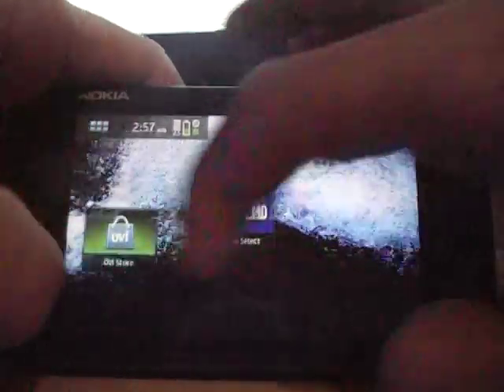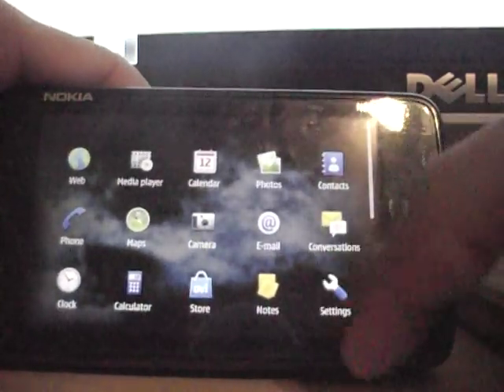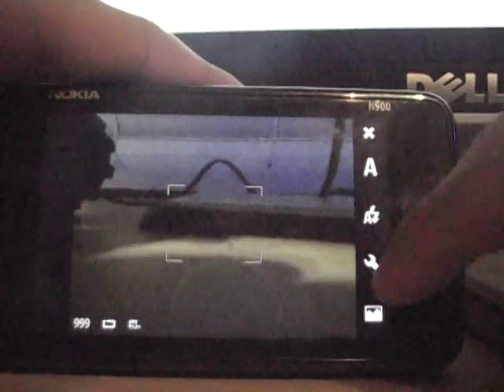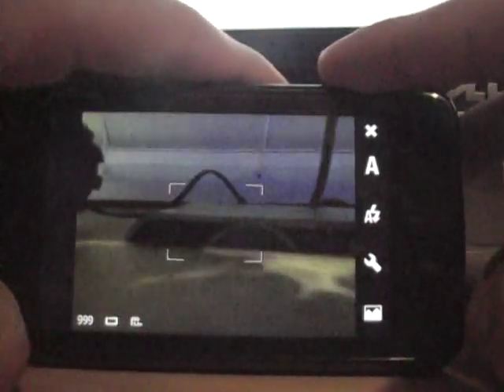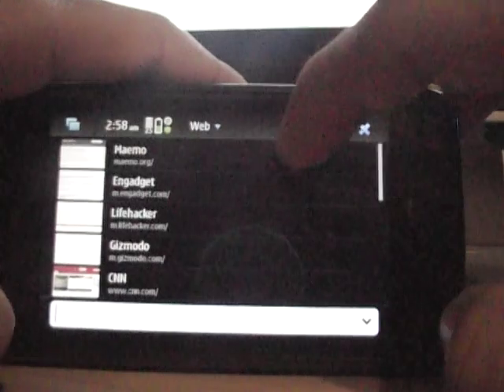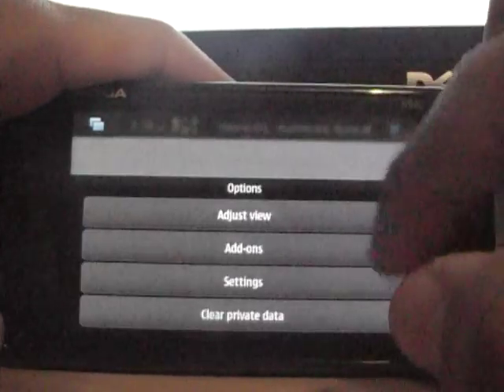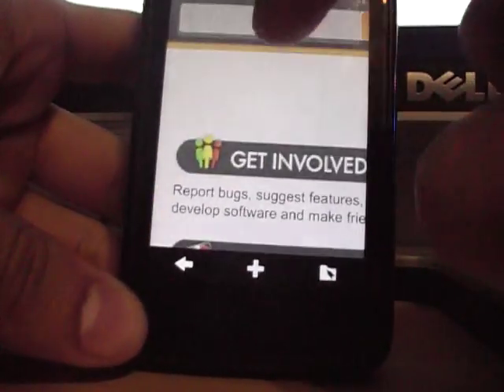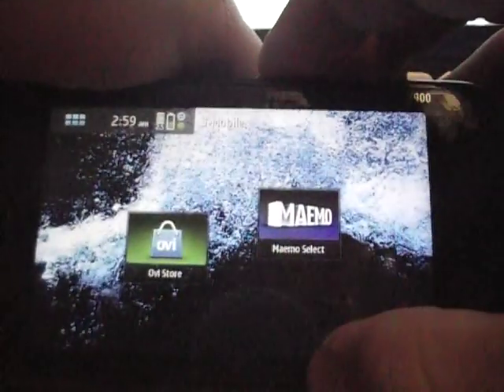Maemo5 Nokia N900 PR1.2 Proof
Maemo5 N900 PR1.2 Proof of concept shown on the Nokia N900.